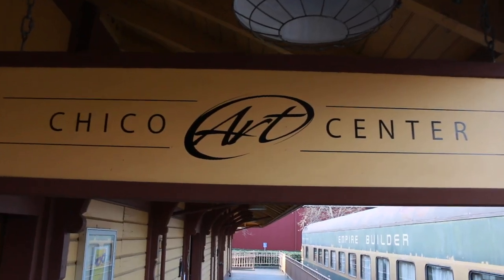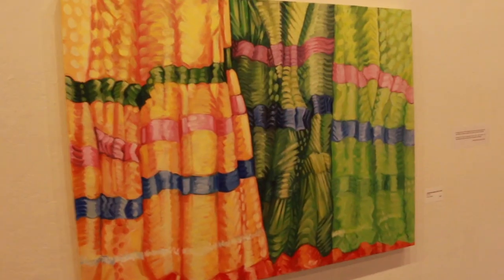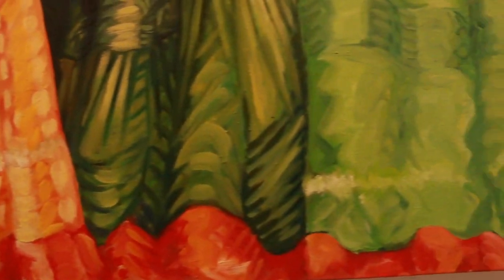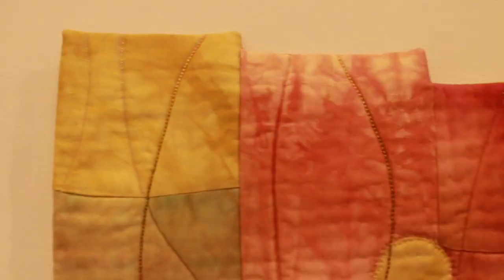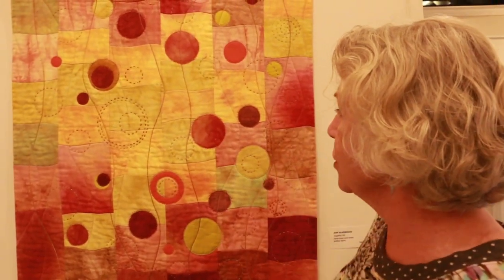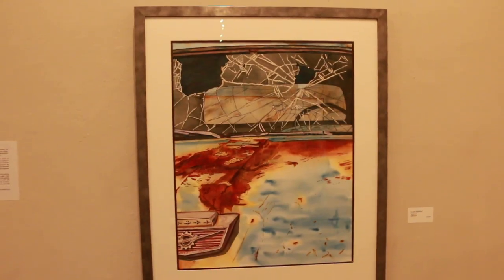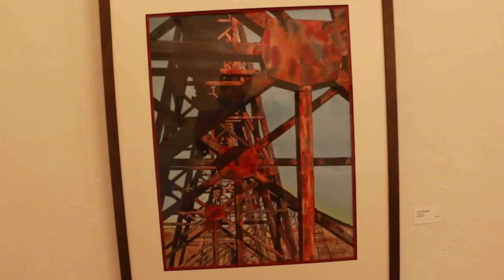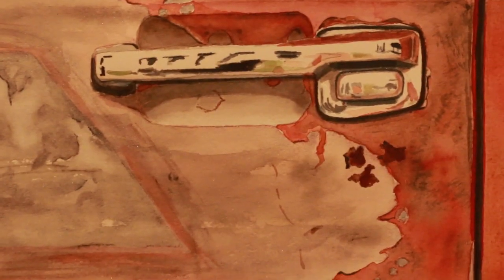Chico Art Center: Local Texture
Check out the latest showing at Chico Art Center: Local Texture! Meet the artists behind the work, and learn a little something about the local arts.

Show runs from February 2nd to March 2nd, at Chico Art Center

Artists featured:
Ann Sanderson
Christine Muratore Evans
Ellen Hedfield
Richard Robinson
John Schmidt